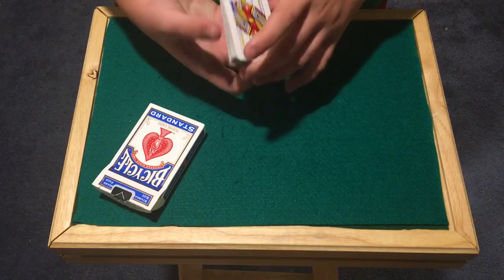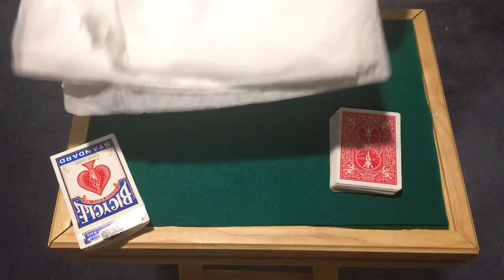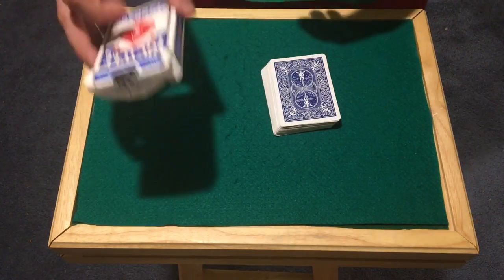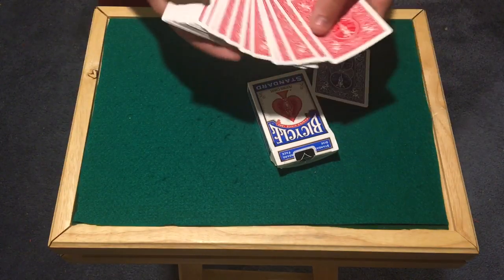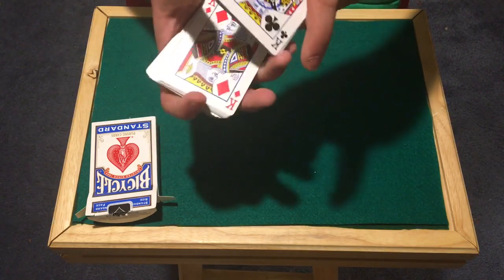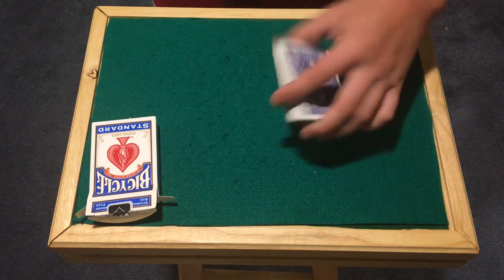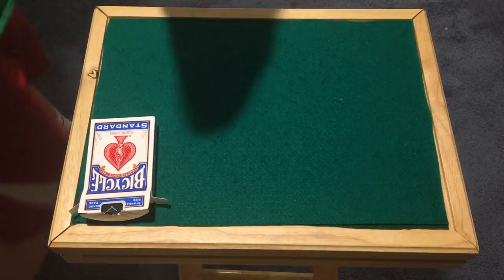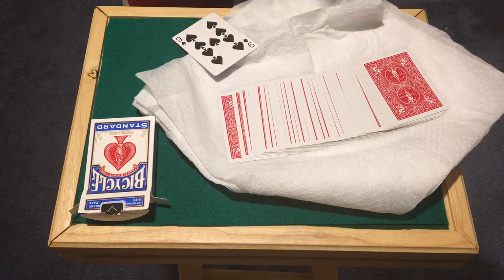This Powerful Street Card Trick is SO EASY!